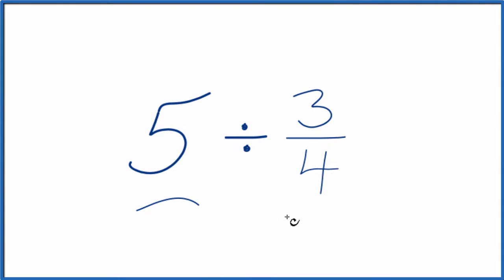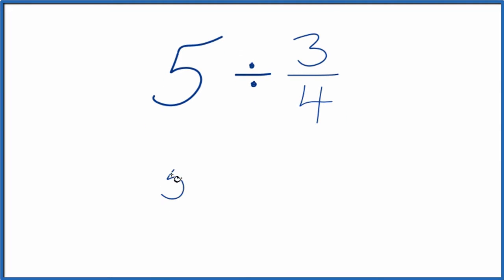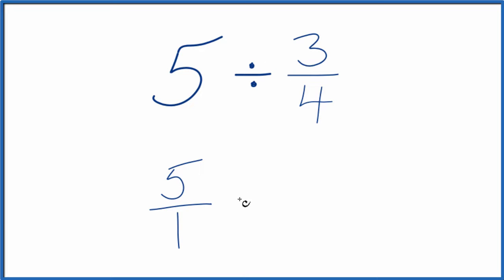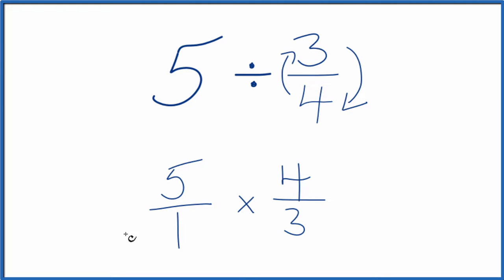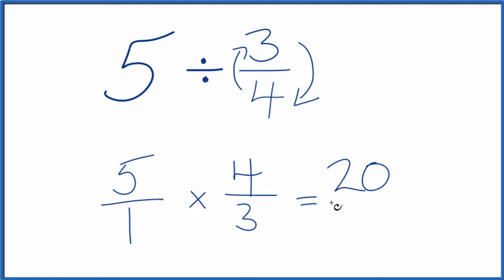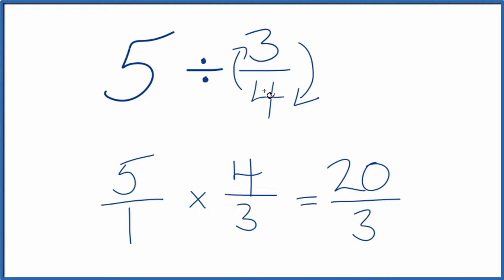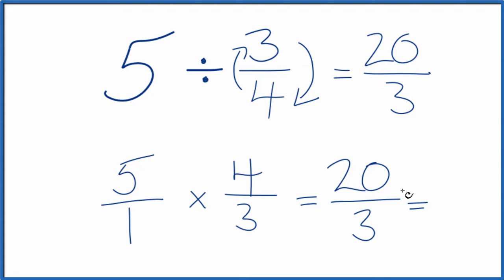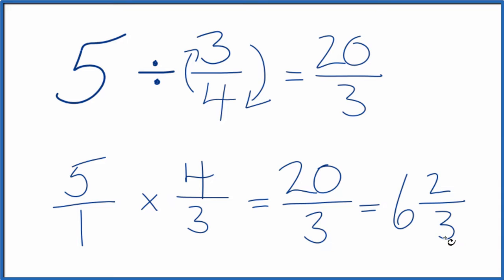5 Divided by 3/4 (Five Divided by Three-Fourths)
to

5 times   4/3    (5  x  4/3)

This gives us   20/3   which is equal to 6  2/3  (six and two-thirds).

So  5  ÷  3/4  =  20/3   also written as 6  2/3.